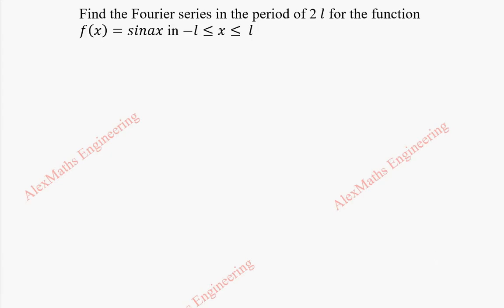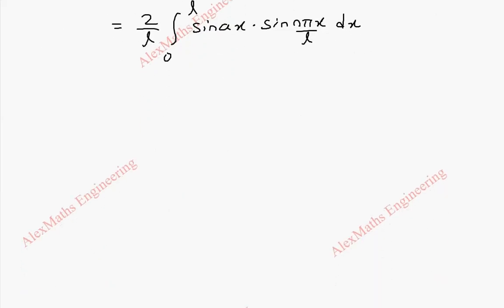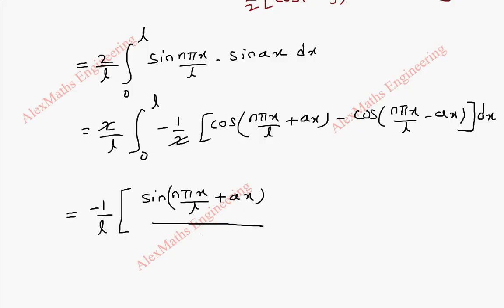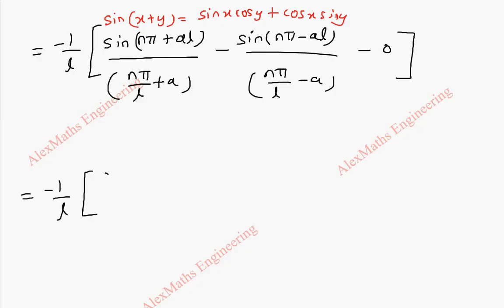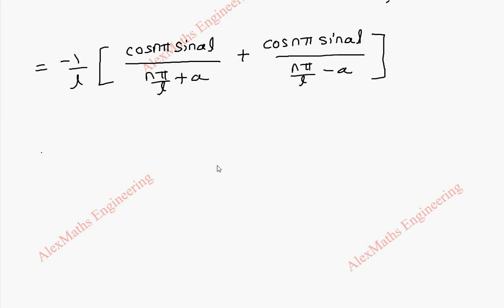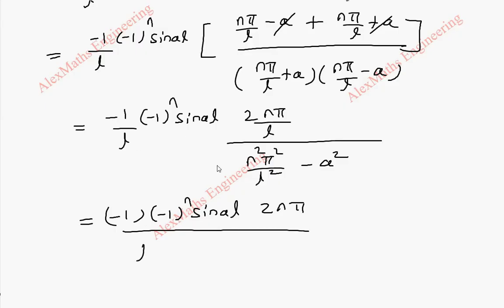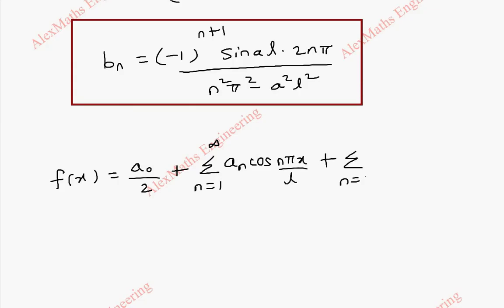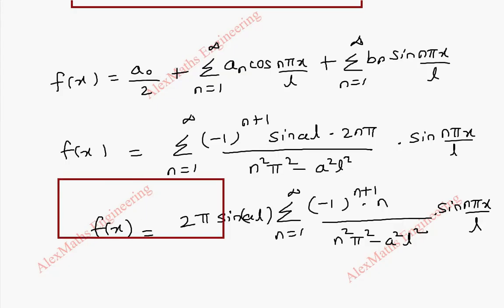Fourier series Odd and Even Function in the interval (- ℓ ,ℓ) Problem 9| Engineering Mathematics